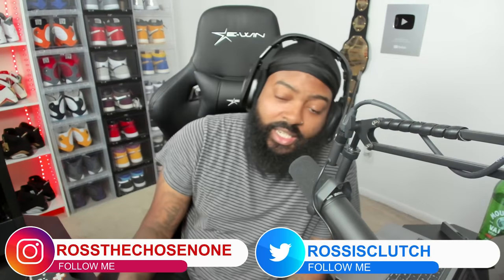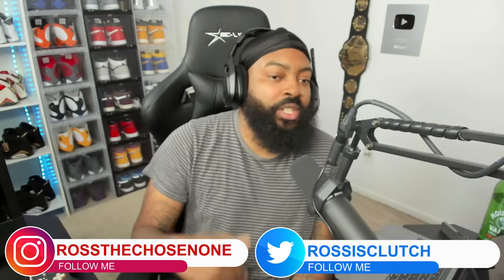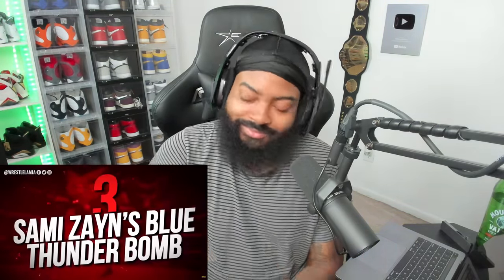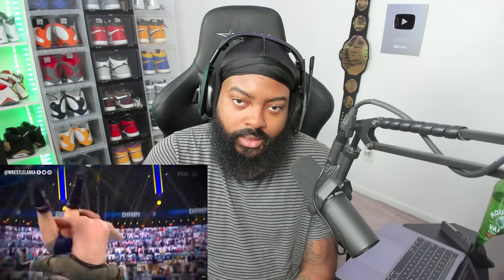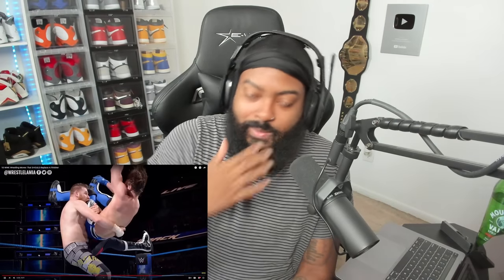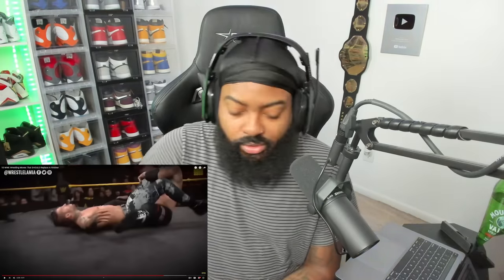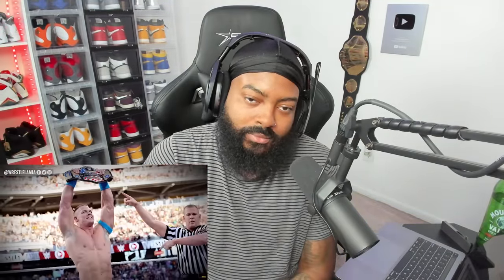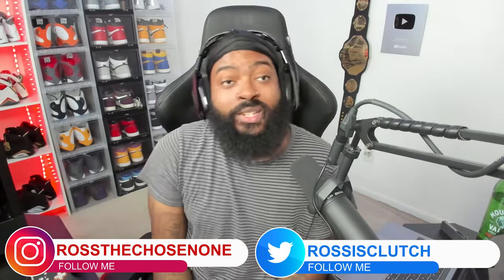ROSS REACTS TO 10 WWE WRESTLING MOVES THAT SHOULD REPLACE A FINISHER